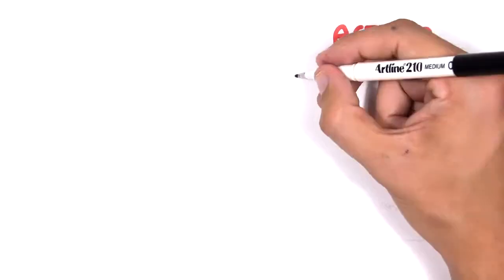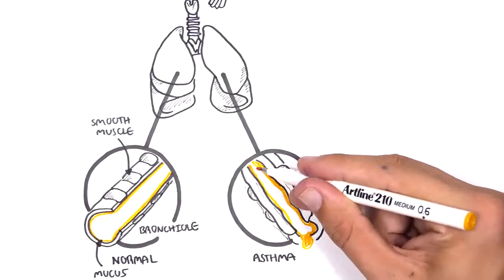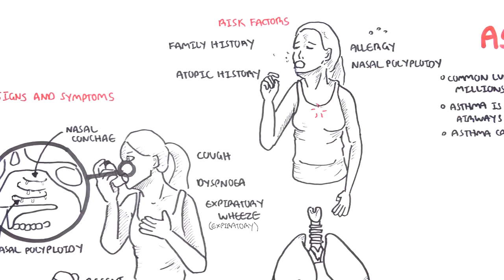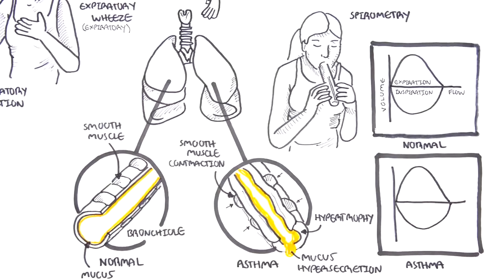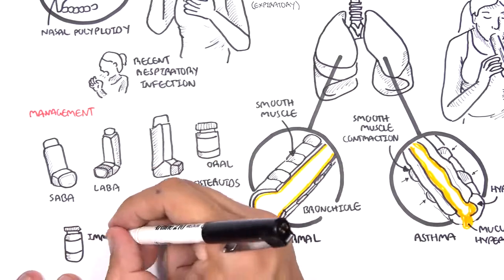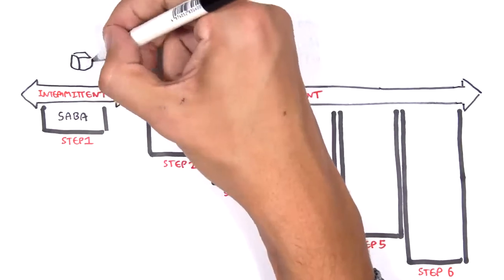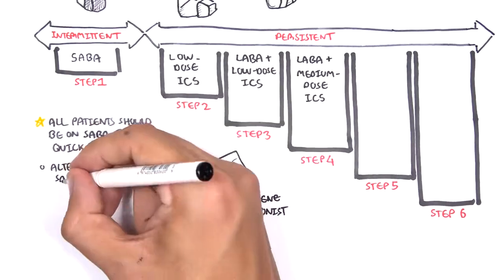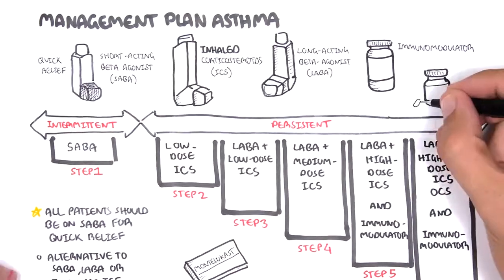Adult Asthma Overview MedicoLover | MCI, FMGE , USMLE